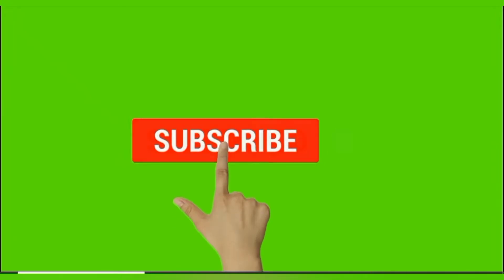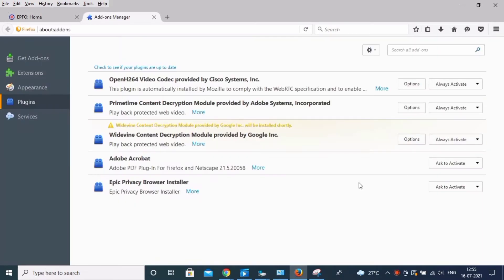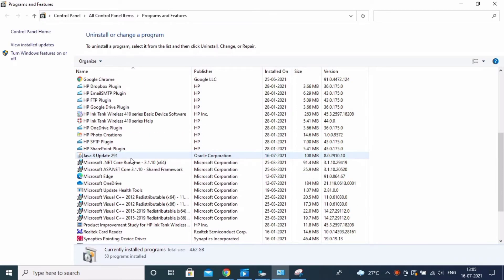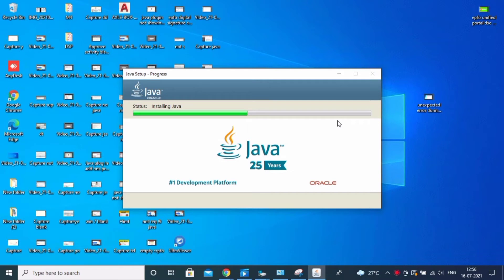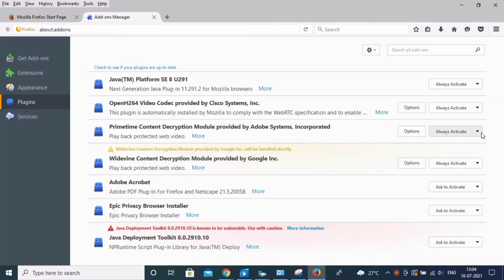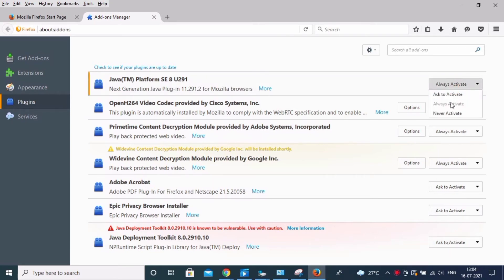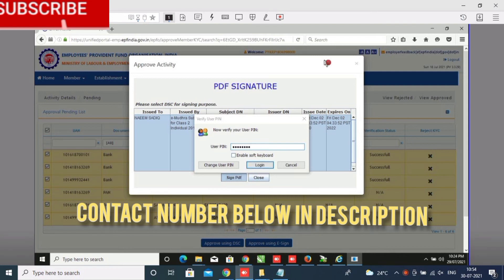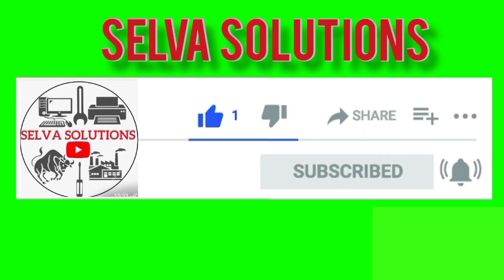Java Firefox Error while DSC and KYC approval in EPFO portal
epass digital signature installation,4 ( Digital Certificate) How To Digitally Sign a Document using DSC Digital Certificate,How to Install Digital Signature Driver for Login PostMetric Institute on Scholarship Portal,INSTALLATION OF DIGITAL SIGNATURE CERTIFICATE,Digital Signature Certificate (DSC) Installation | Watchdata ProxKey | Features Explained,How To Add Digital Signature in Browser, Internet Explorer,STEPS TO SOLVE THE PROCESS OF JAVA SOFTWARE ERROR WHILE SIGNING THE APPROVAL OF KYC WITH DSC IN EPFO WEBSITE.Digital Signature DSC approval on EPF Portal and PF DSC java errors Browser Not Support 2020,Installing and Enabling Java Plugin to Run Java Applets in Browser

Be it income tax returns , or be it company documents , one can always digitally sign it using the digital certificates ...we have already seen how we can apply for it ...but what it is like signing a document ...so , here we  see what digitally signing a actual document feels like